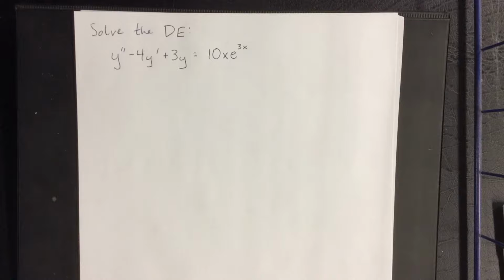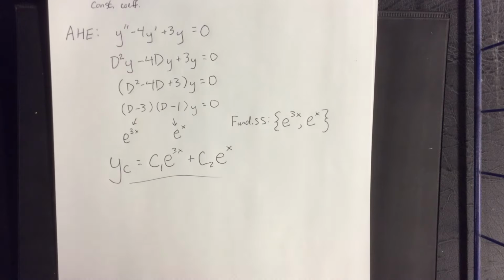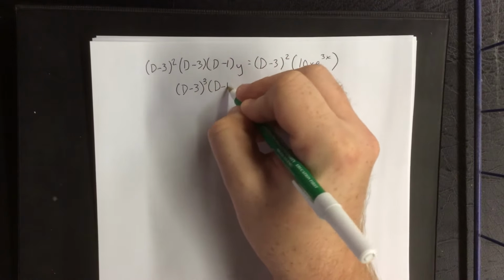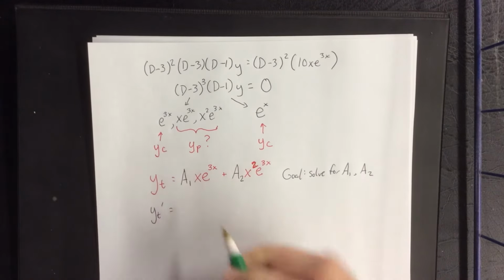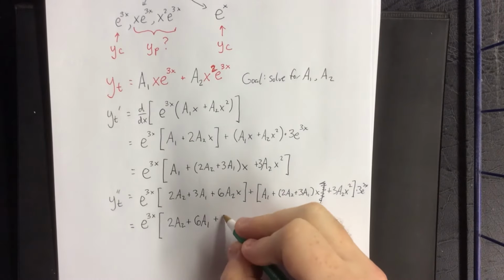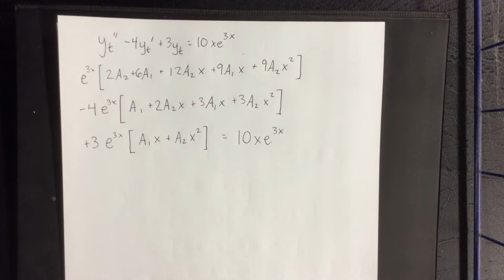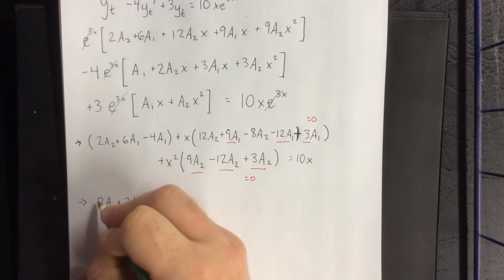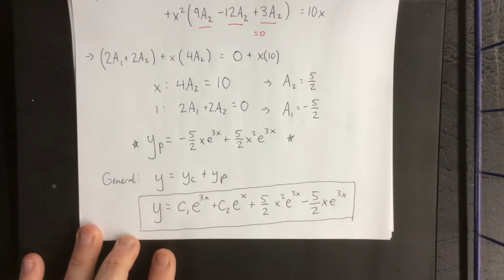Solving a second order non homogeneous differential equation using annihilators and MUC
Finding the complementary and particular solutions of a non homogeneous constant coefficient DE